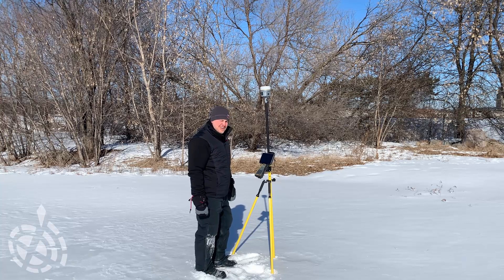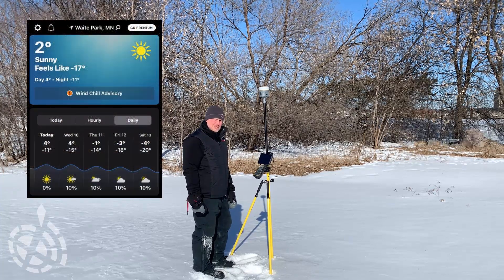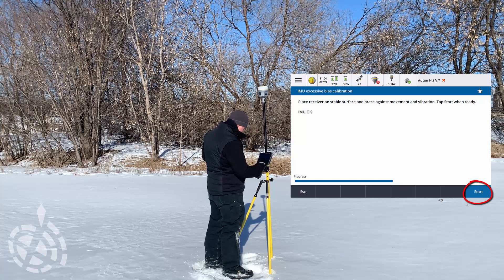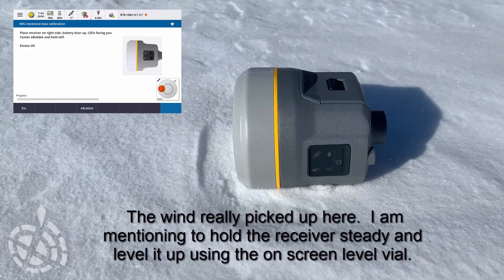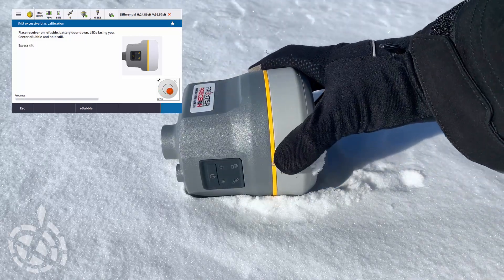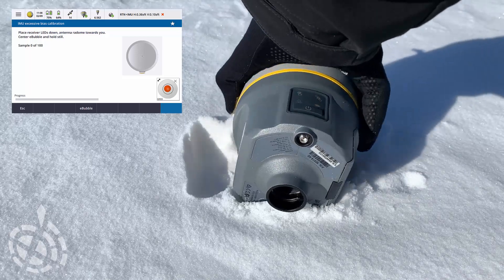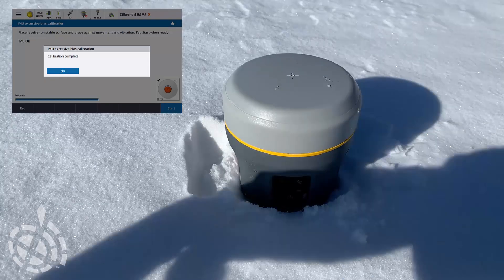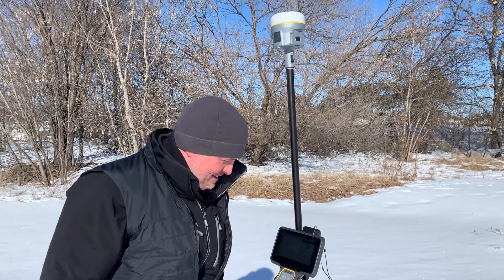R12i IMU Bias Calibration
In this video we show you how to perform the IMU Bias Calibration on a Trimble R12i.